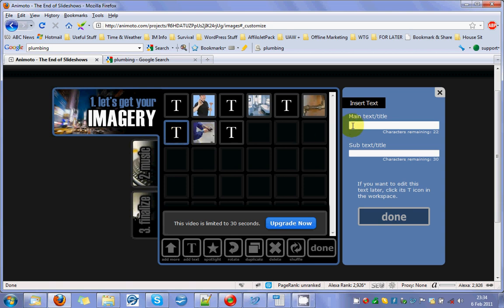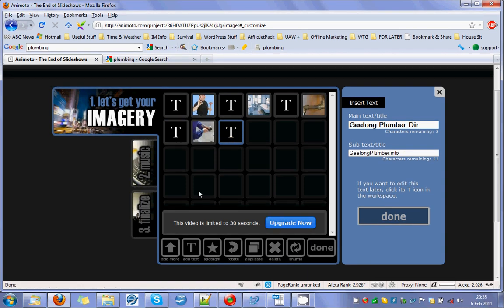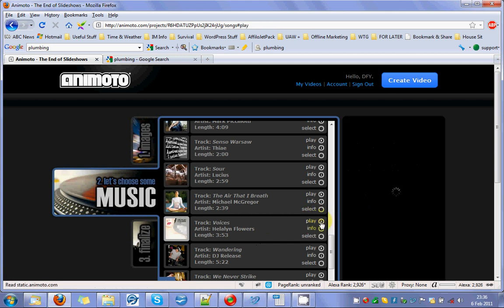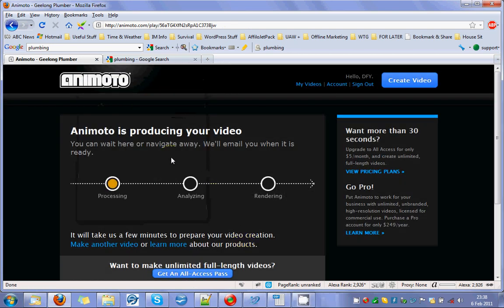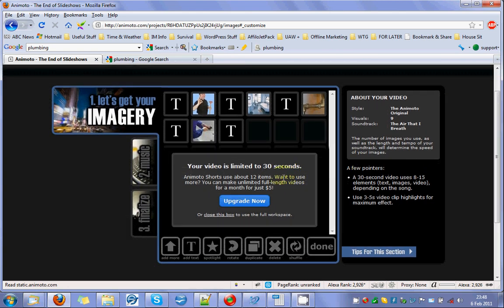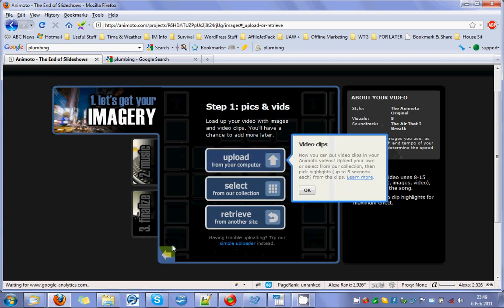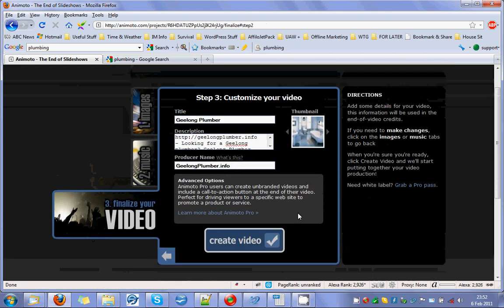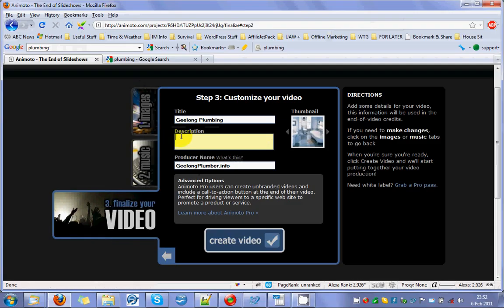animoto tutorial part 2 of 3